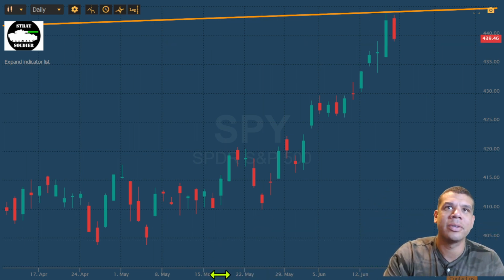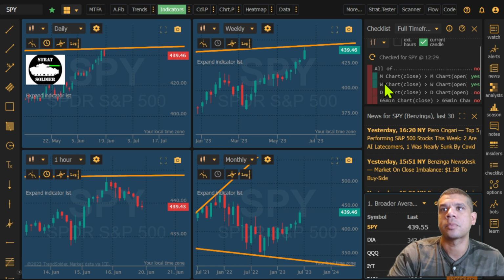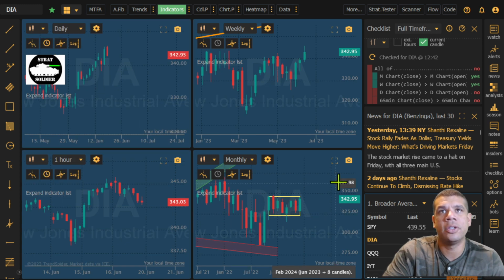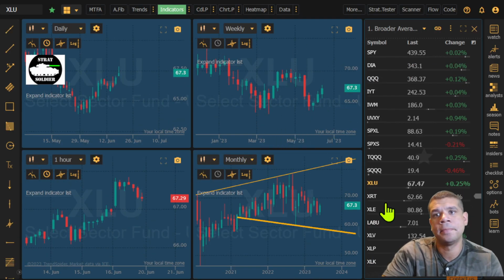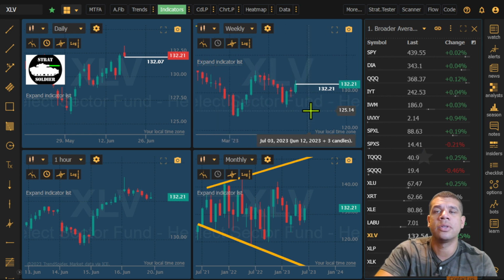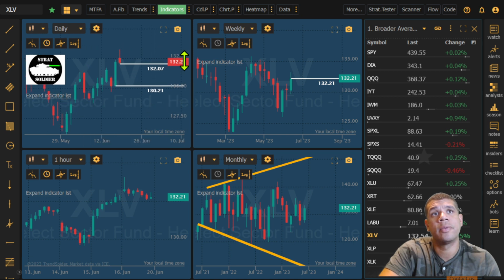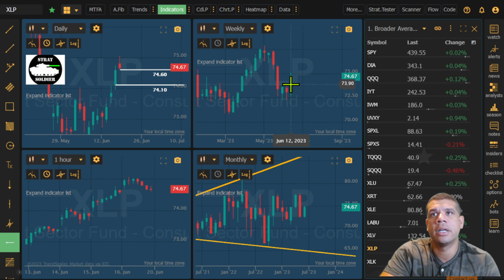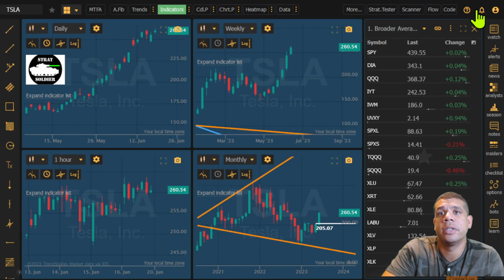The Weekend Shift Bonus Vid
We are finally trending to the highs, but we are trending to the highs. Lets see if the buyers keep buying.

Going over the sectors in TrendSpider

Coaching webinars, One-on-one sessions, Courses, and e-books